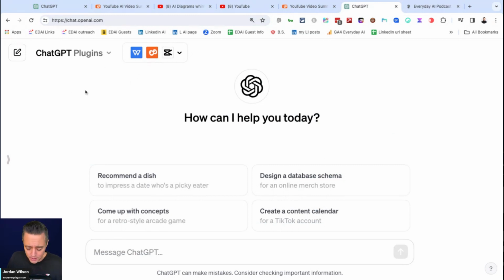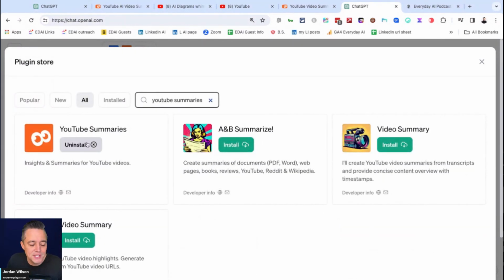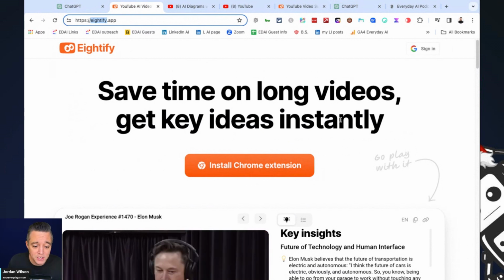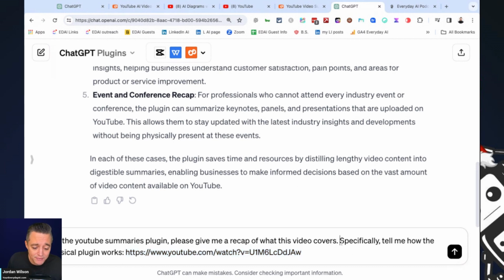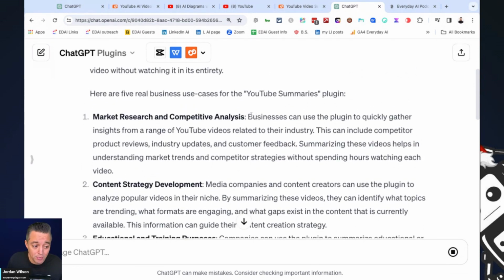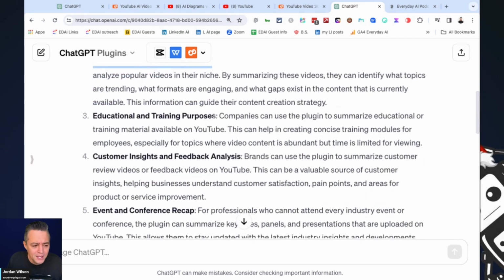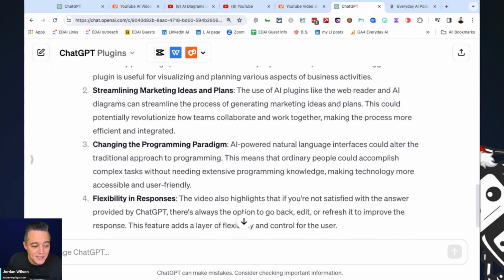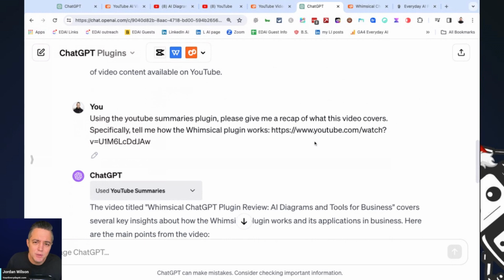YouTube Summaries ChatGPT Plugin review from eightify -- 12 Days of Plugins from Everyday AI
One of the best use cases for a ChatGPT plugin is being able to summarize long videos. YouTube Summaries by eightify is a great plugin that gives you quick insights on any YouTube video. We’re showing you how to use it!